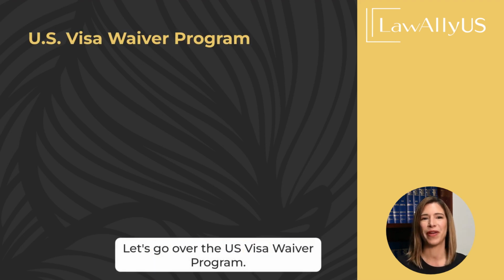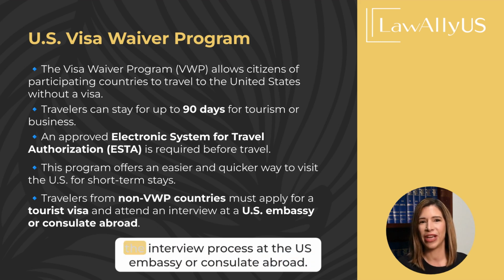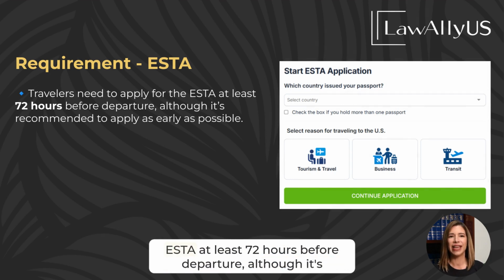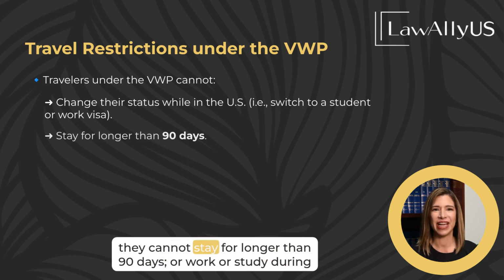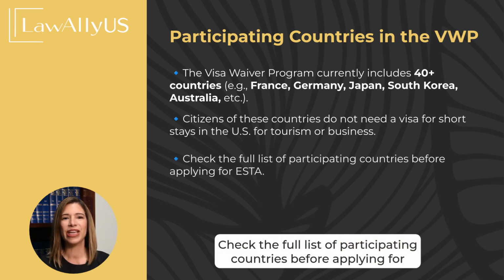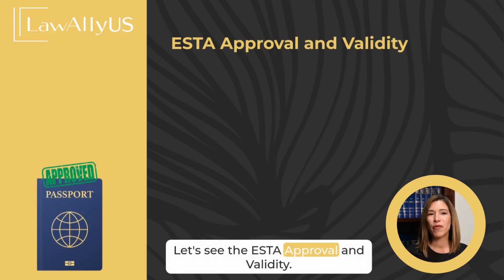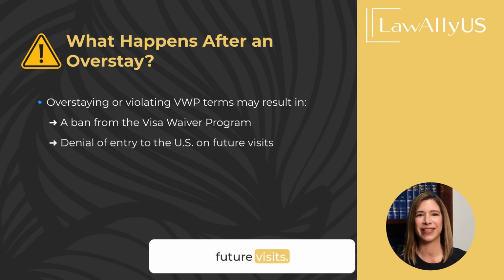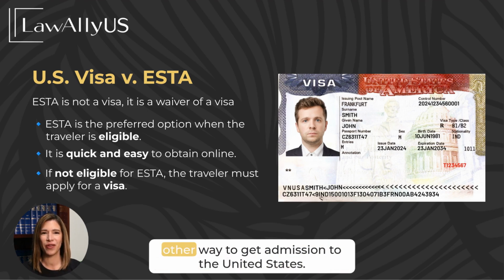Basics of Immigration Law Lesson- 2 | ESTA | Free Immigration Law Course for Beginners | Law Ally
📚 Lesson 2: ESTA & the U.S. Visa Waiver Program 🇺🇸 | Immigration Law Course for Beginners
In this second lesson of our free Basics of U.S. Immigration Law course, we dive into the Electronic System for Travel Authorization (ESTA) and the Visa Waiver Program (VWP) — essential topics for anyone working in immigration law or planning short-term travel to the United States.
Perfect for:
🧑‍⚖️ Immigration law students & professionals
📂 Paralegals & legal assistants
🧳 International travelers
🛂 Aspiring immigration consultants
💼 HR or global mobility specialists
In this video, you’ll learn about:
00:00 - 00:20 | Introduction
00:20 - 00:59 | Visa Waiver Program (VWP)
01:00 - 01:29 | Eligibility criteria for the Visa Waiver Program
01:30 - 01:58 | ESTA requirements
01:59 - 02:21 | Travel Restrictions under VWP
02:22 - 02:49 | Participants Countries in the VWP
02:50 - 03:19 | Applying for ESTA
03:20 - 03:40 | ESTA Approval and Validity
03:41 - 04:05 | What happens if someone overstays under the VWP
04:06 - 04:32 |The key differences between a visa and ESTA
04:33 - 04:55 | Lesson Summary
💡 Whether you're just starting out in immigration law or helping clients travel to the U.S., understanding ESTA and the VWP is fundamental.
🎓 Want to complete the course today and get a certificate of completion?

Meta tag .

has tag.